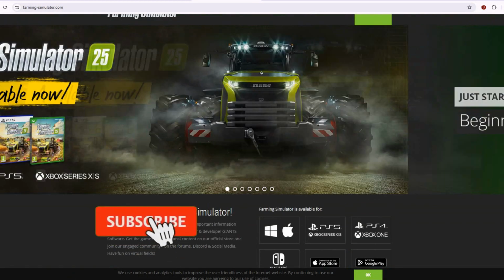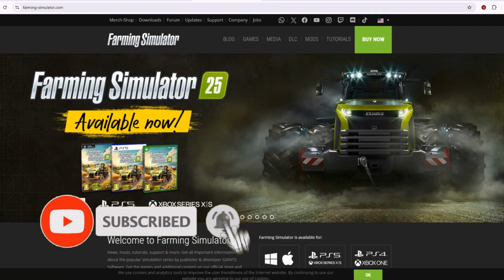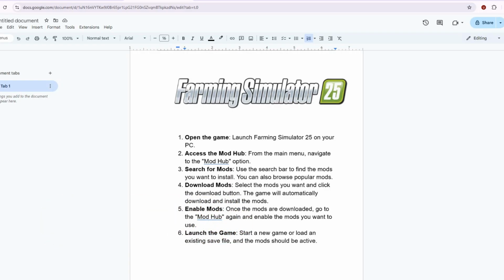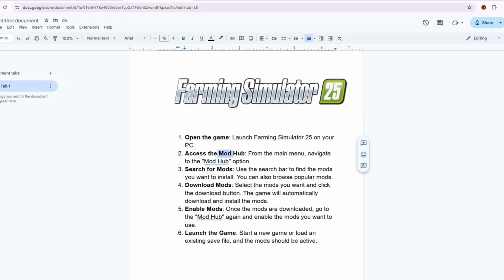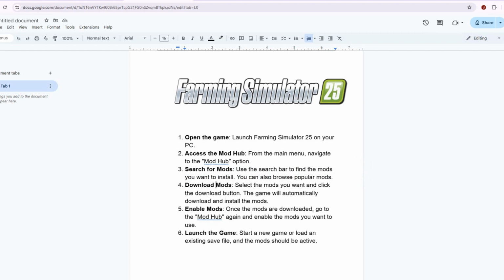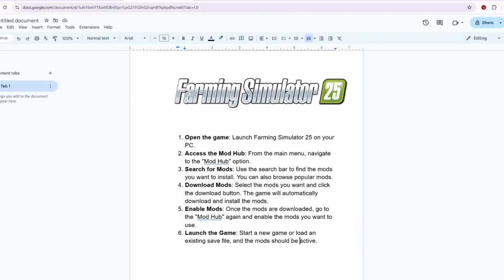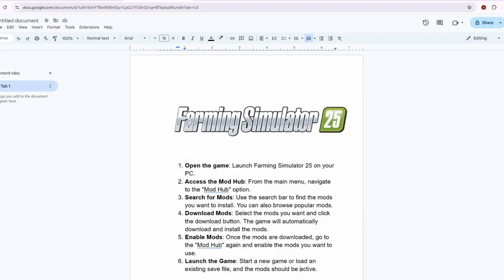How To Install Mods Into Farming Simulator 25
In this video I will show you How To Install Mods Into Farming Simulator 25. This method is very simple and clearly described in the video, follow all the steps and solve your problem successfully!